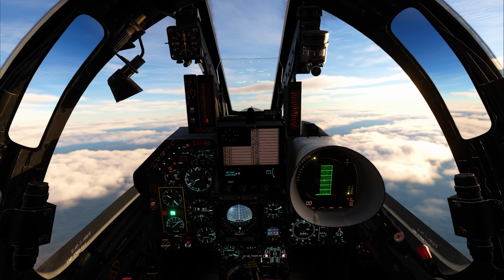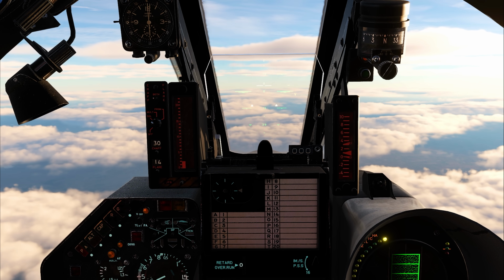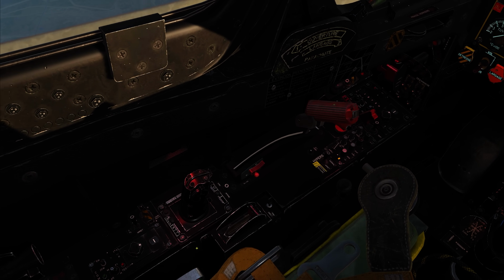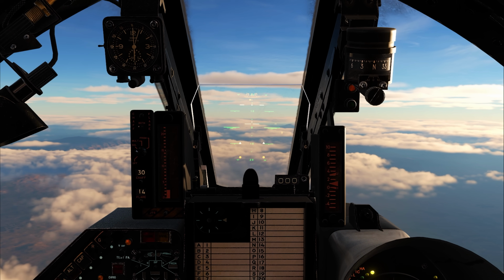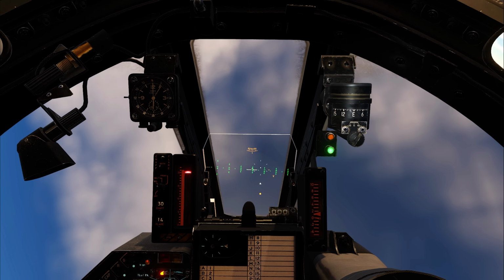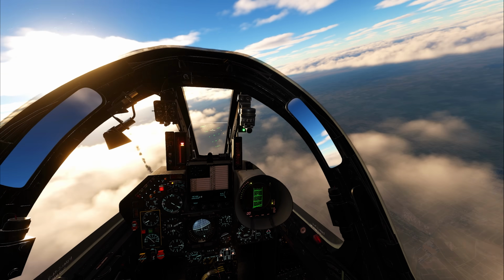Dassault Mirage F-1CE Vs Mig-21 Fishbed INTERCEPT | Digital Combat Simulator | DCS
Processors: AMD Ryzen 9 5950X 16-Core 3.4GHz (4.9GHz Max Boost)
Motherboard: Gigabyte X570 AORUS Elite WiFi
Memory: 128GB CORSAIR VENGEANCE RGB PRO 3200MHz (4x32GB)
System Cooling: CORSAIR H100i PRO XT RGB
Graphics Cards: NVIDIA 10GB GeForce RTX 3080
Operating System: MS Windows 10 Professional
Operating System Drive: 2TB Samsung 970 EVO Plus PCIe NVMe
Hard Drive: 2TB Samsung 980 PRO
Power Supply: CORSAIR AX1600i ATX Titanium